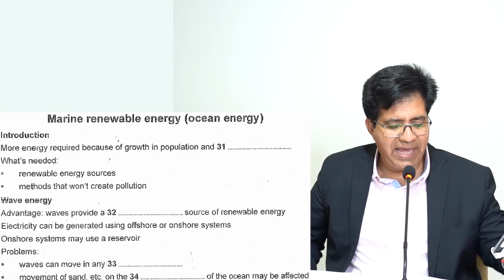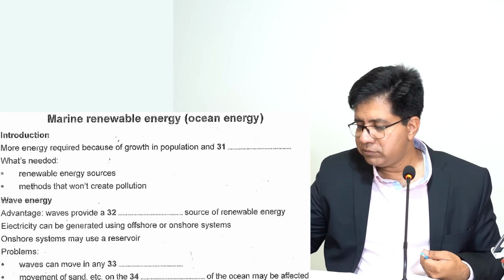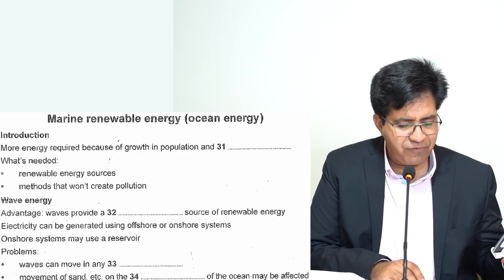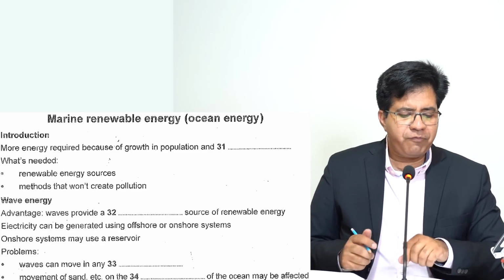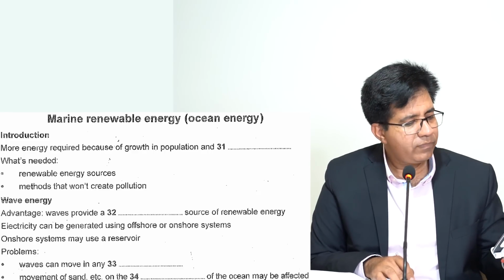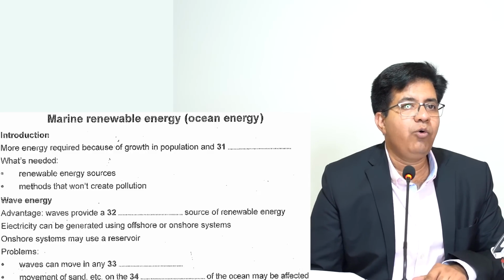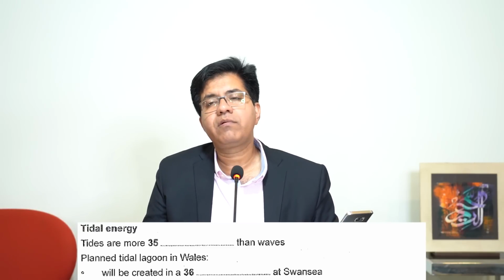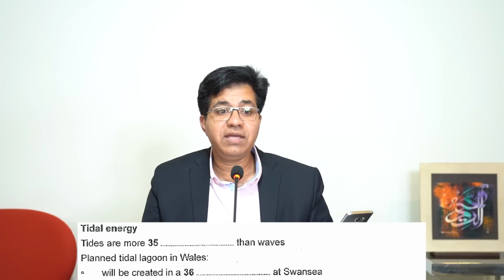IELTS Listening Part 4 - How To Catch Fast Audio By Asad Yaqub